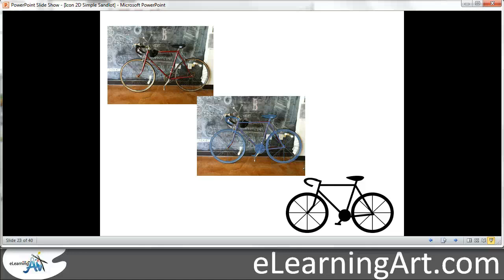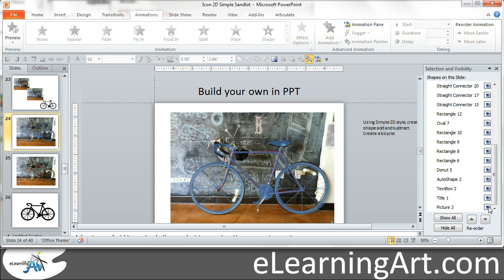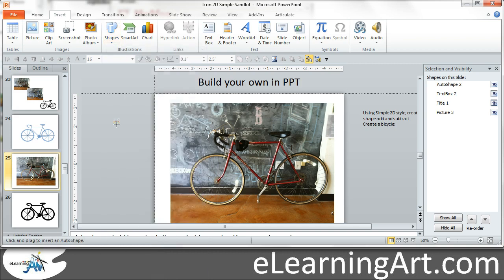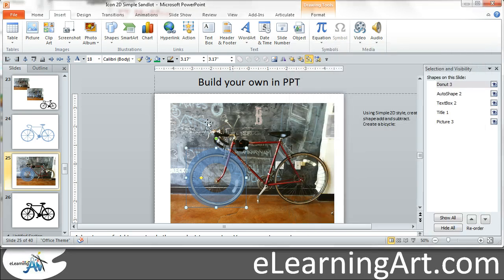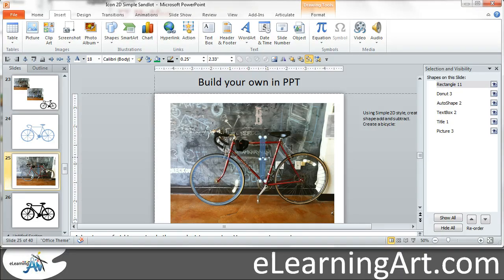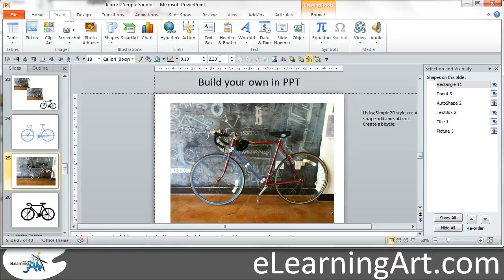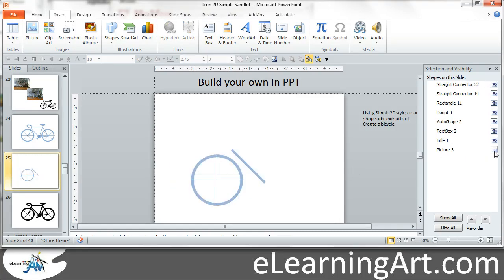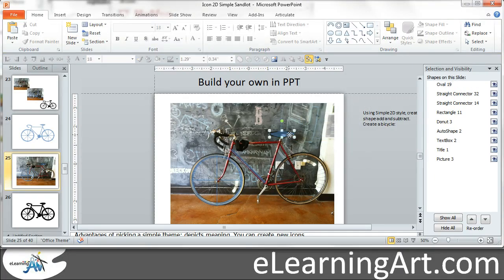Create your own ClipArt and icons in Microsoft PowerPoint Part 1 of 2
Use icons to tell visual stories in eLearning courses